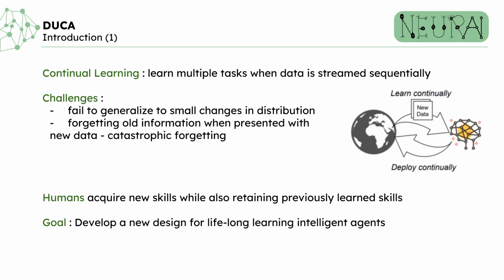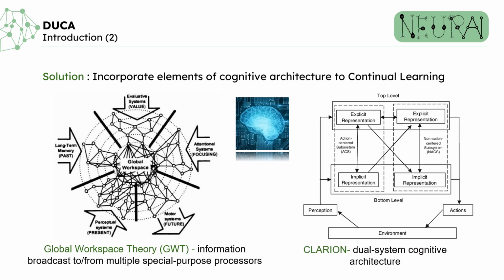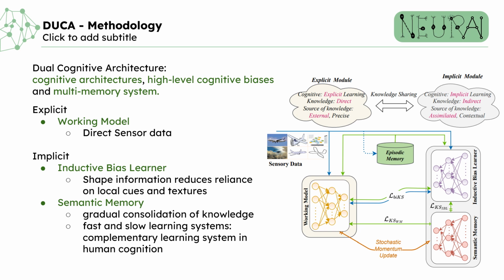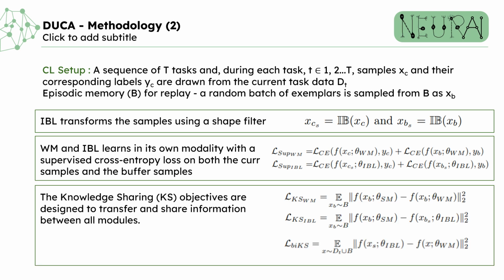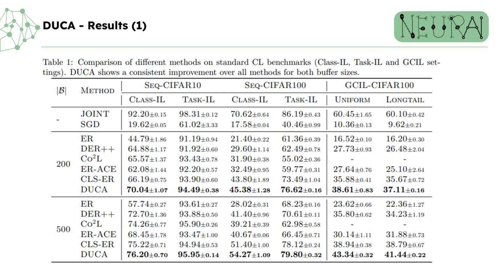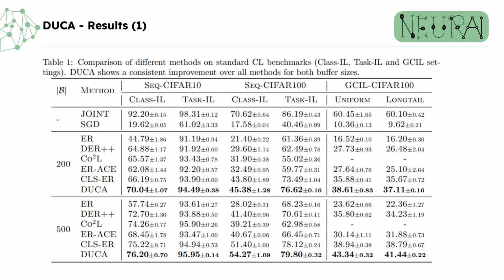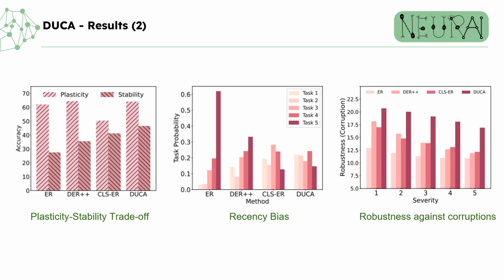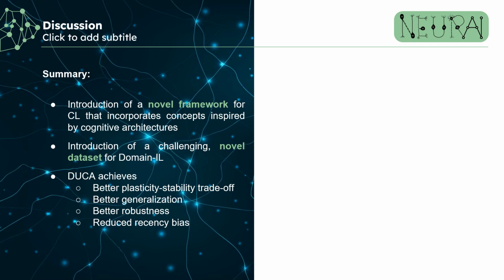[TMLR 2023] DUCA: Incorporating Biases and Multi-Memory Systems for Lifelong Learning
Dual Cognitive Architecture: Incorporating Biases and Multi-Memory Systems for Lifelong Learning